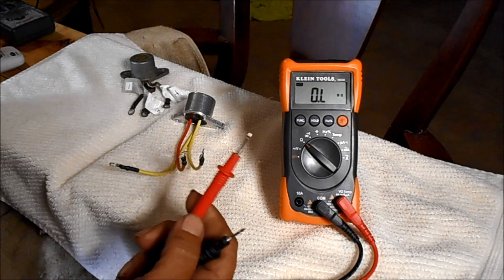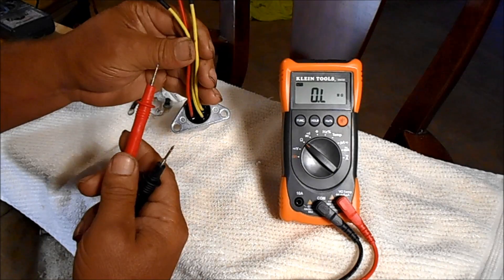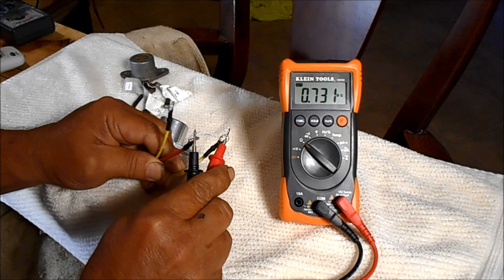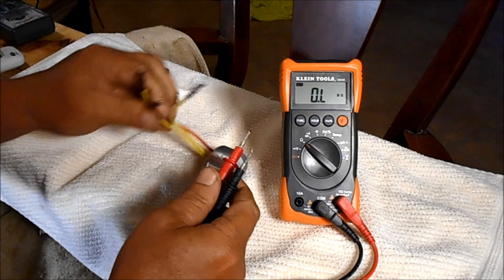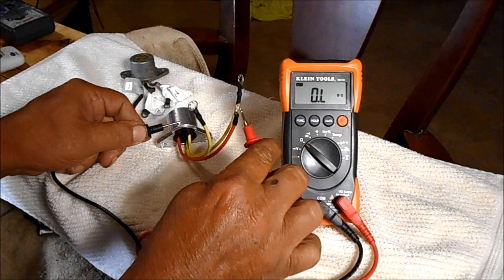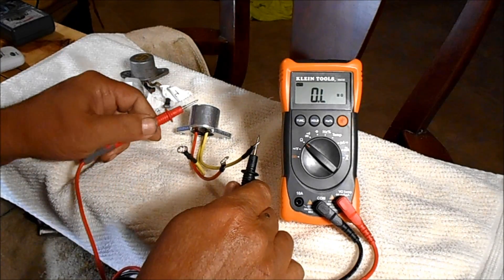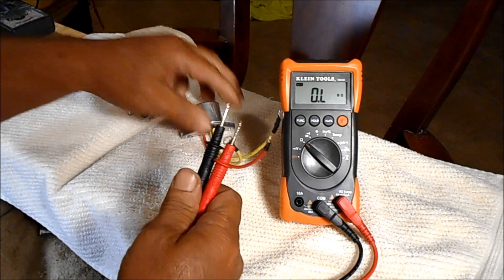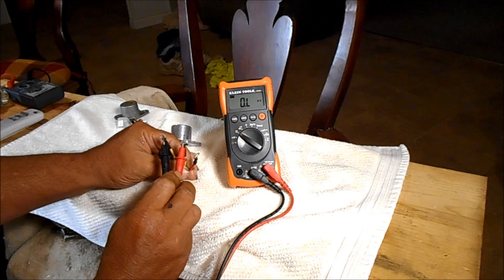HOW TO CHECK A JOHNSON AND EVINRUDE RECTIFIER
This video is how to check a Johnson and Evinrude outboard motor rectifier with a ohm meter. I will show you how to check the rectifier and show you what  the readings are on a brand new rectifier.